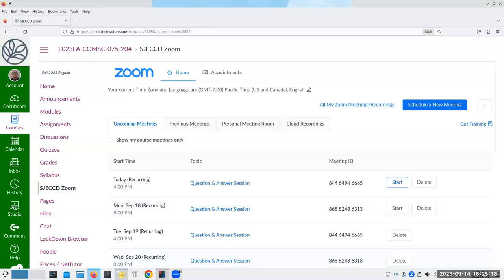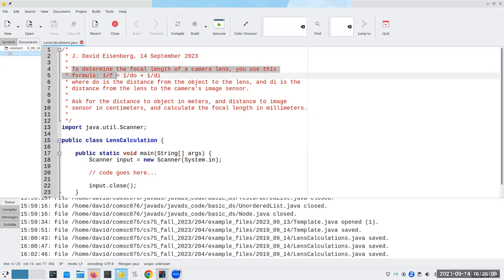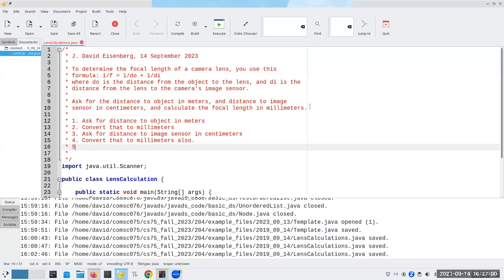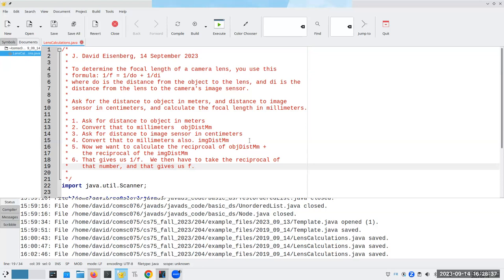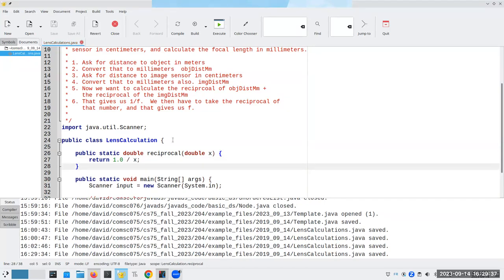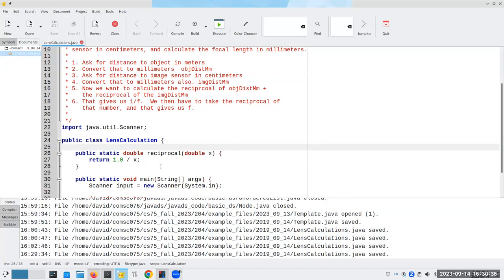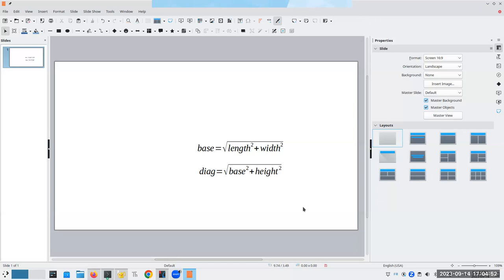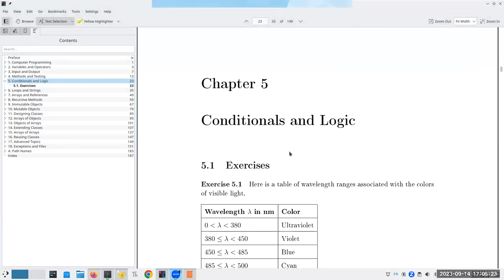Mini-Lecture: Extra exercises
Wherein we do an exercise from chapter 4 of the  “extra exercises” companion book.